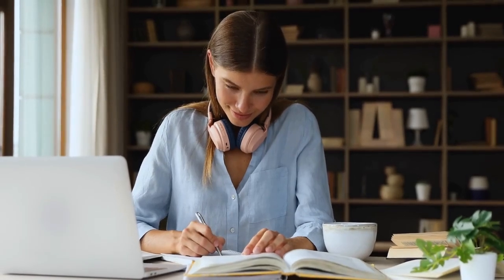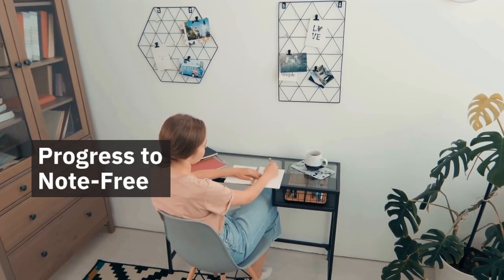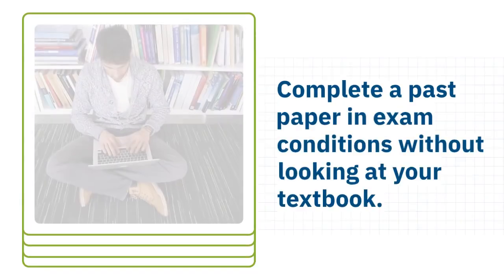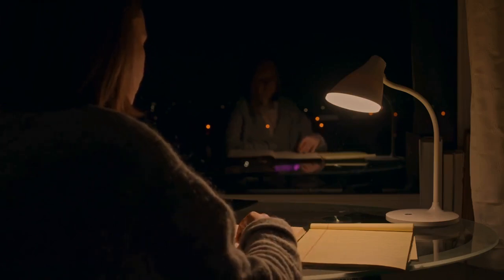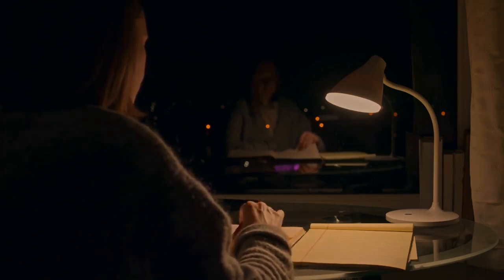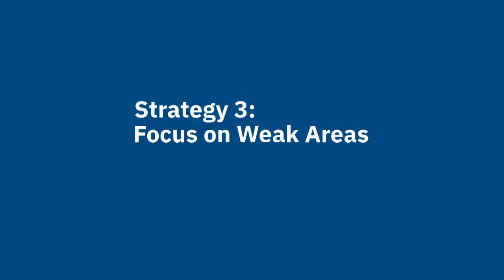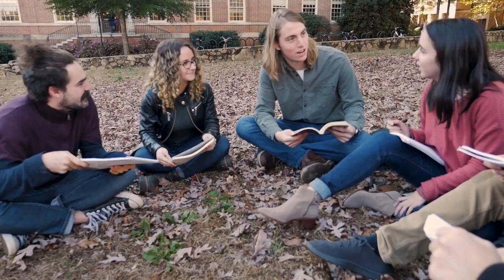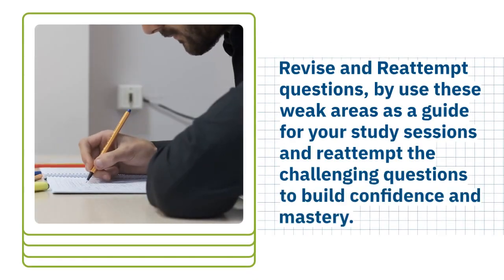4 Essential Strategies for Acing VCE Exams with Practice Papers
Preparing for VCE exams can be challenging, but with the right strategies, you can maximize your potential and boost your confidence. In this video, we share four essential tips for tackling practice exams effectively.

Learn how to simulate exam conditions, self-mark and reflect on your answers, focus on weak areas, and prioritize quality over quantity. Follow these strategies to refine your study routine and approach your VCE exams with confidence and precision!

Video Content

0:00 - Introduction: Why Practice Exams Matter
0:04 - Strategy 1: Complete Exams Without Notes
0:30 - Strategy 2: Self-Marking and Reflection
1:01 - Strategy 3: Focus on Weak Areas
1:31 - Strategy 4: Quality Over Quantity
1:56 - Final Thoughts: Consistent Practice for Success

School of Learning
Arnav Dutta